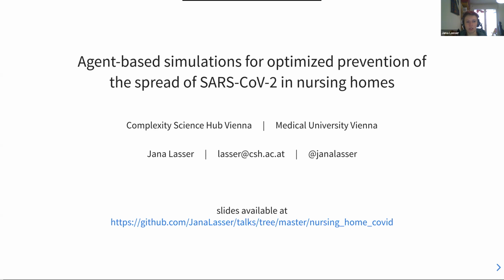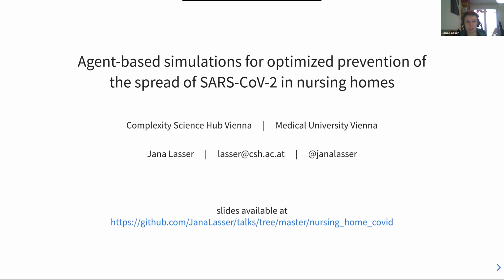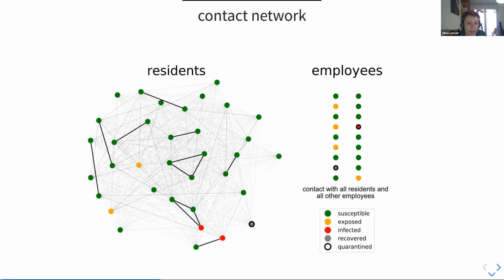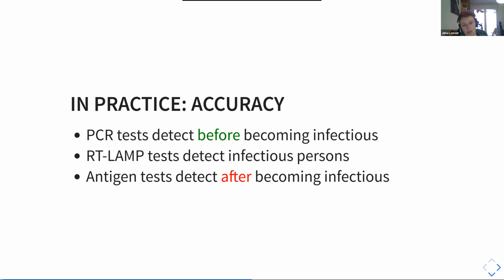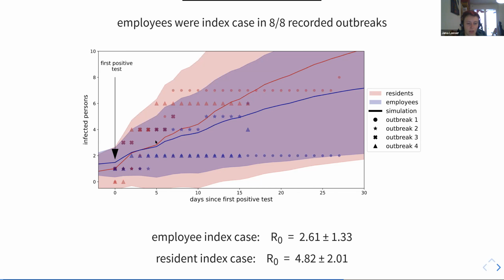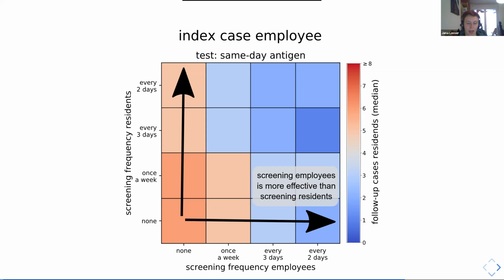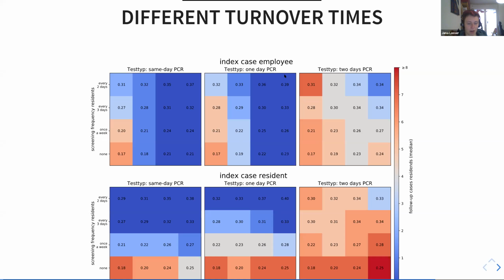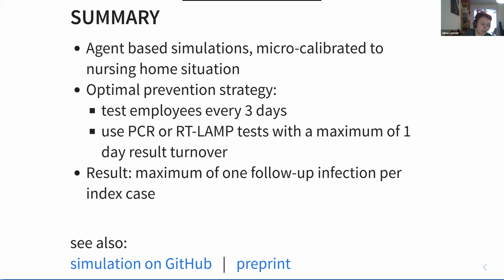Jana Lasser - "Efficient testing strategies to prevent the spread of SARS-CoV-2 in nursing homes"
This is a talk given as part of the Complexity Science Hub Vienna seminar series on Nov 20, 2020 by Jana Lasser.

Due to its high lethality amongst the elderly, nursing homes are in the eye of the COVID-19 storm. Emerging new test procedures, such as antigen or RT-LAMP tests, might enable us to protect nursing home residents by means of preventive screening strategies. Here, we develop a novel agent-based epidemiological model for the spread of SARS-CoV-2 in nursing homes to identify optimal preventive testing strategies to curb this spread. The model is microscopically calibrated to high-resolution data from actual nursing homes in Austria, including the detailed networks of social contacts of their residents and information on past outbreaks. We find that the effectiveness of preventive screenings depends critically on the timespan between test and test result, the detection threshold of the viral load for the test to give a positive result, and the screening frequencies of residents and employees. Under realistic conditions, we find that preventive screening of employees only might be sufficient to control outbreaks in nursing homes (on average, one or less secondary infections per index case), provided that turnover times and detection thresholds of the tests are low enough. For the tests considered in this study, we conclude that same-day turnover PCR and RT-LAMP procedures allow for more effective prevention compared to antigen and PCR tests.